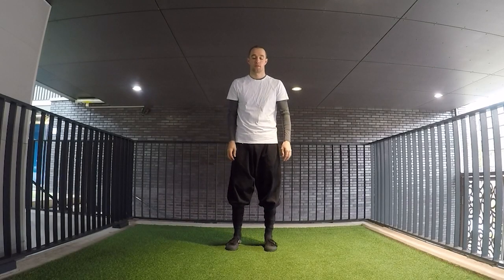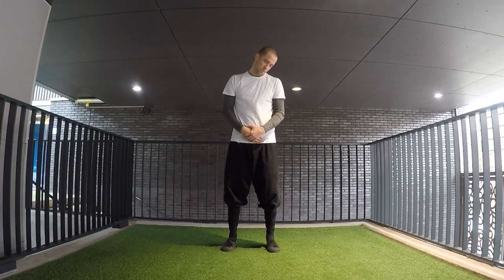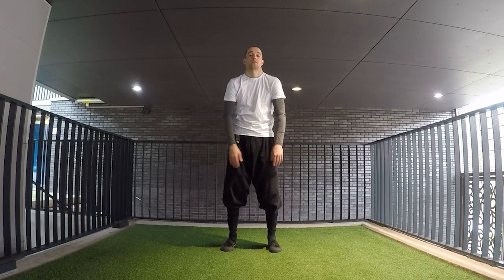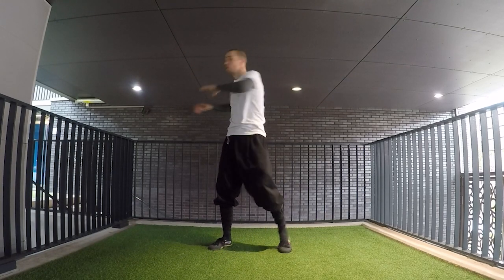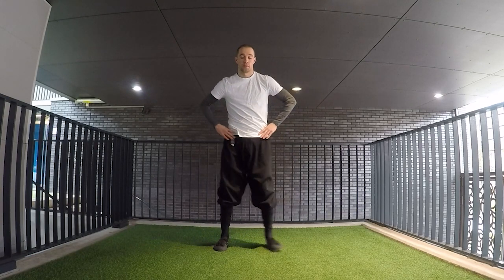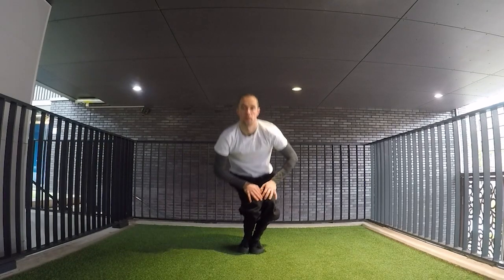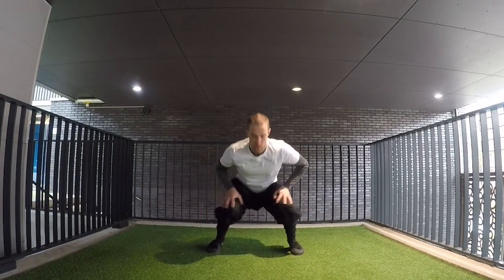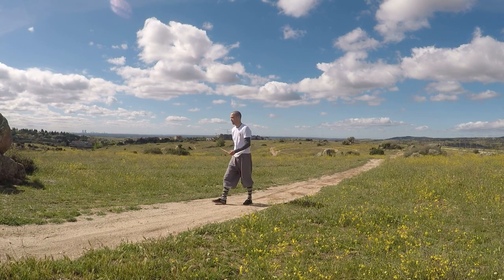A Warm Up Routine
This routine will wake up your brain and body in a good way. Anyone can do it on any age and level. All you need is 1 square meter!

The movements are all taken from all kinds of sports and martial arts I came across in my life. I use it almost every day. Mostly before training, but also just to wake up and get ready for what the day will bring. Excuse me for my english. Obviously, I am not a native speaker =)